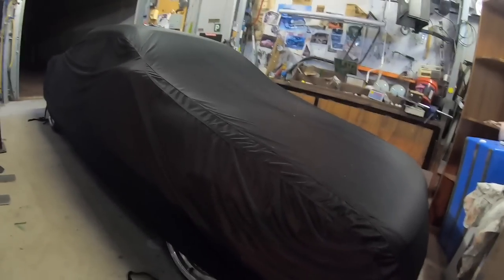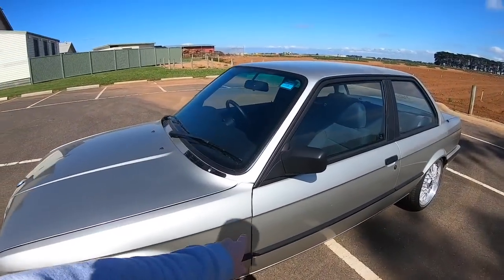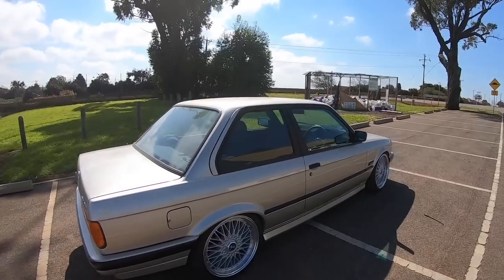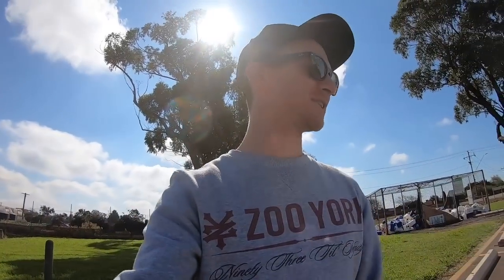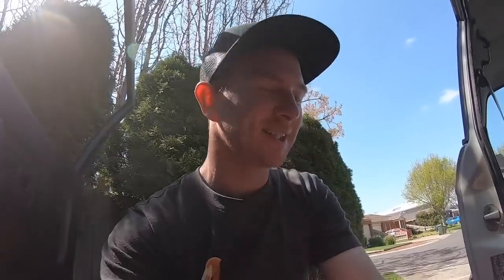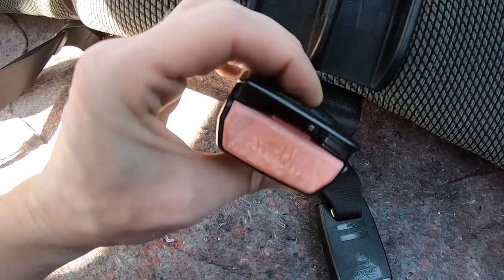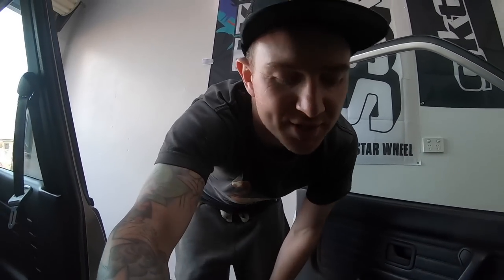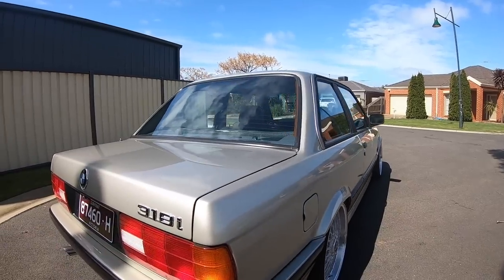E30 BMW Coupe clean up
with nothing to do on the VN commodore at the moment i decided to give Brandon's E30 BMW Coupe a much needed freshen up